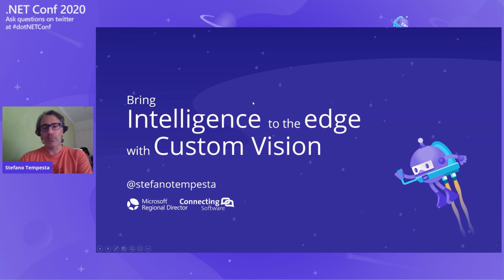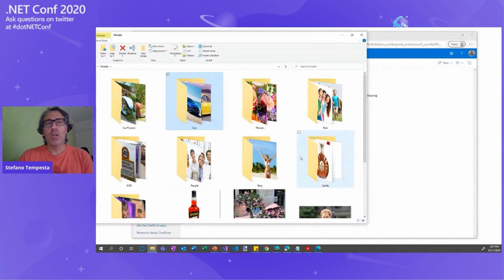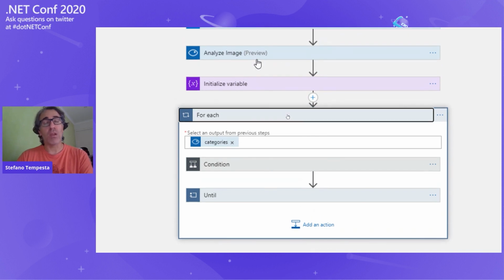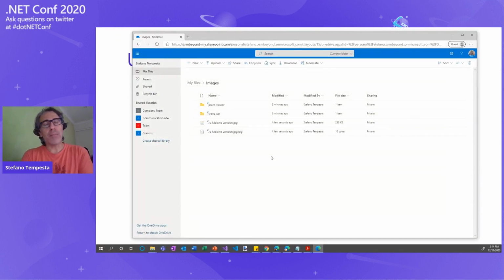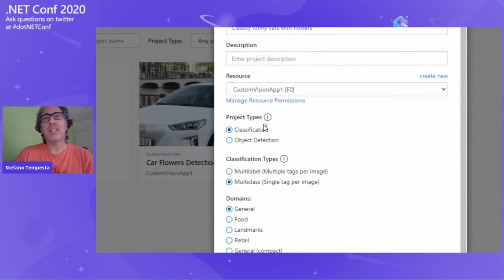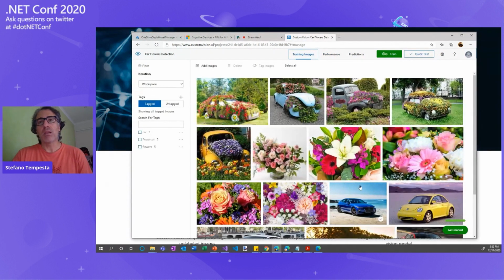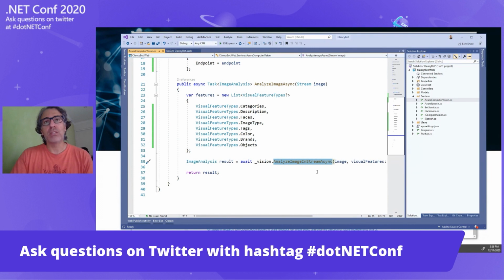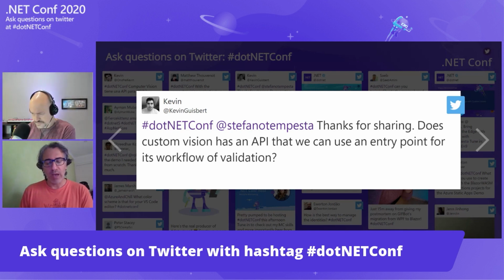NET Conf 2020 Bring Intelligence to the Edge with Custom Vision